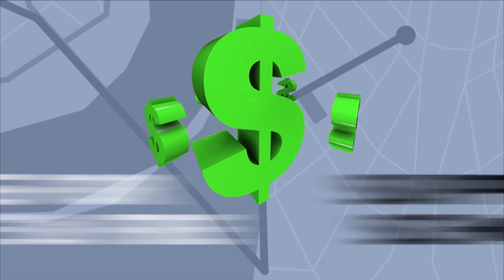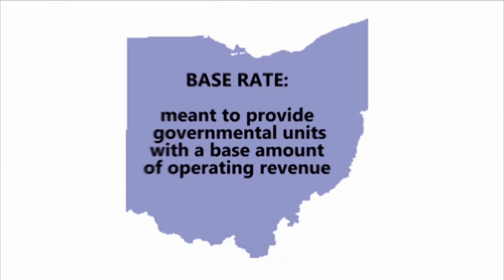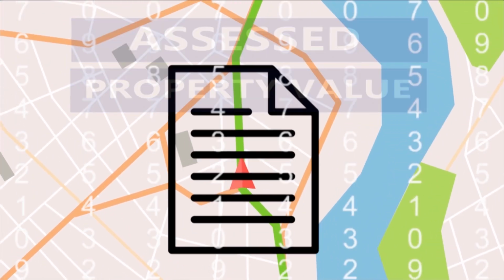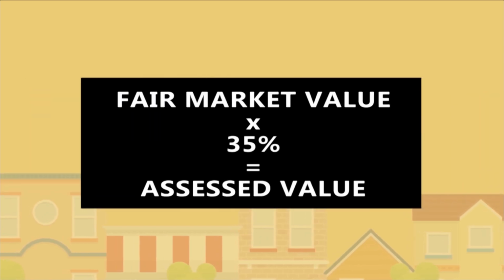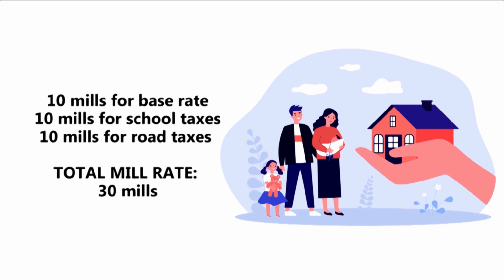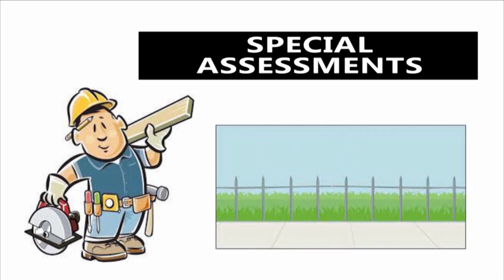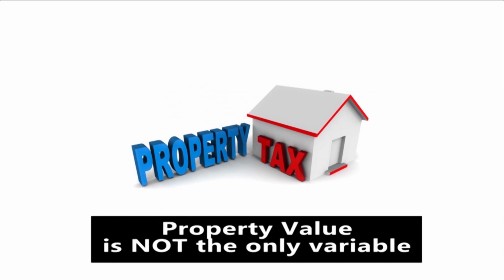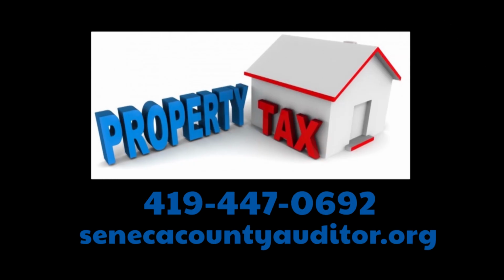Seneca County Real Estate Property Tax Calculation